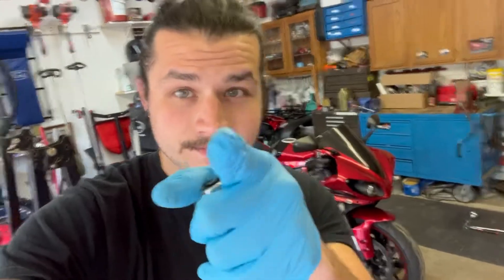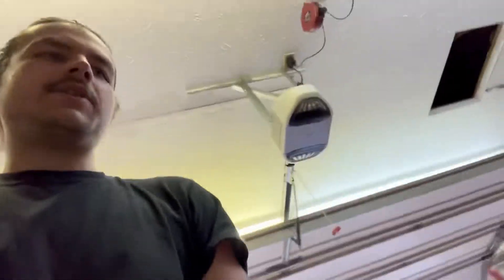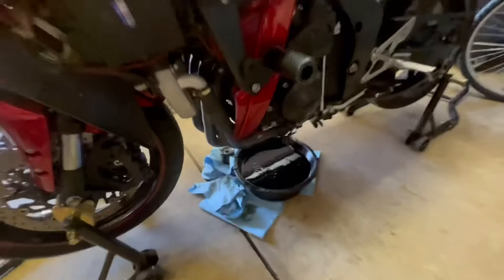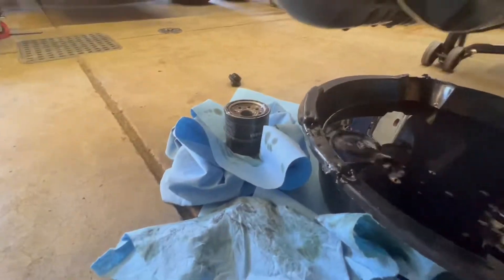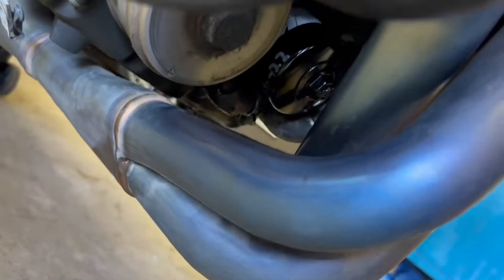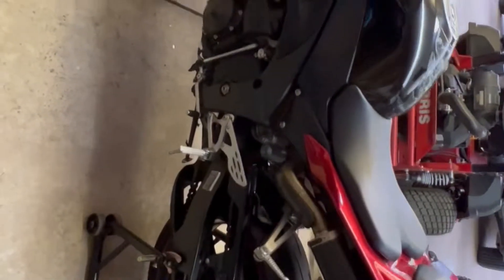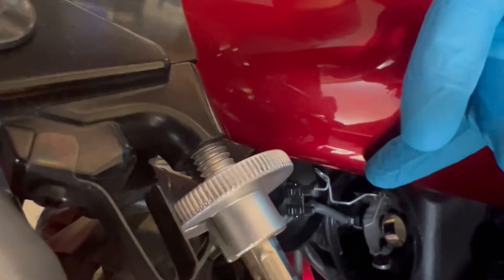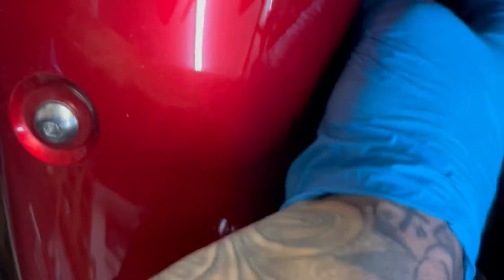2011 Yamaha R1 Oil change + Led headlamps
Hey guys just a little wrenching today, did a oil change + filter on the R1 along with new drain plug, led headlamps, and new oil fill plug! Hope you enjoy!